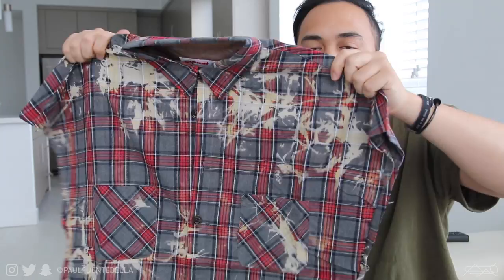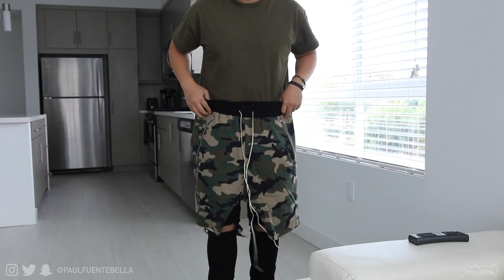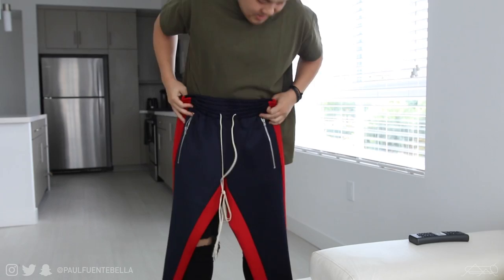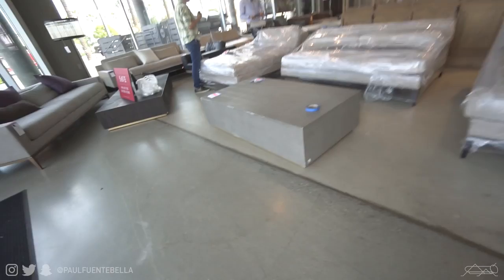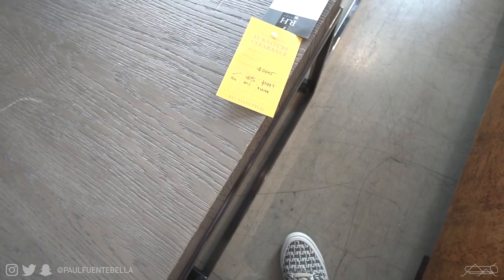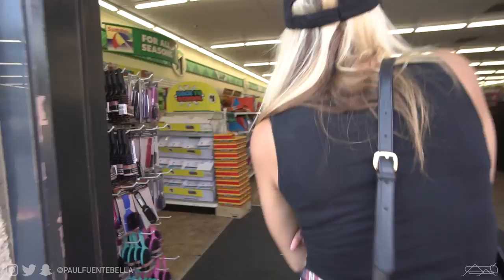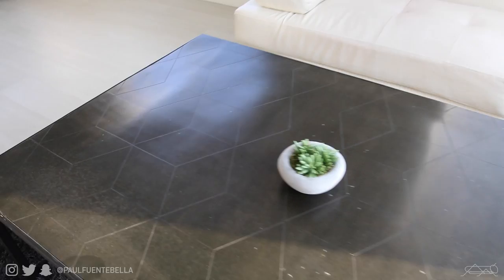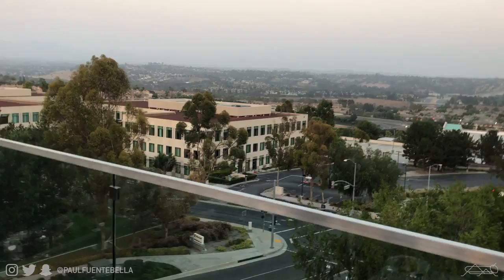VLOG Streetwear Unboxing and Adding my Restoration Hardware Coffee Table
Today: We fill the house with good vibes, worship and a new restoration hardware coffee table! Also, get to unboxing and review a cool streetwear brand called murder squad!  Enjoy!

MAIL STUFF MY WAY:

Paul Fuenteballa
23986 Aliso Creek Rd.
Laguna Niguel, CA, 92677
Box #504